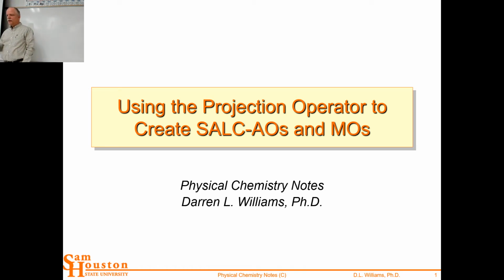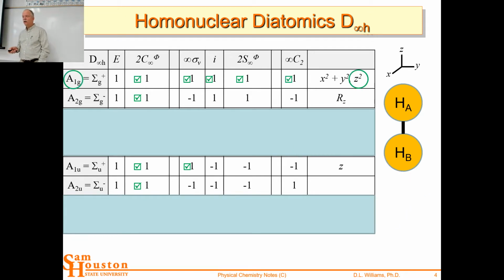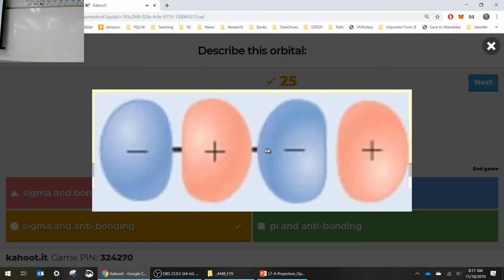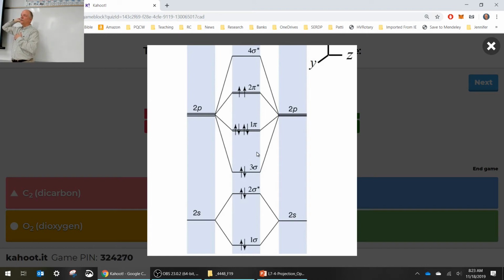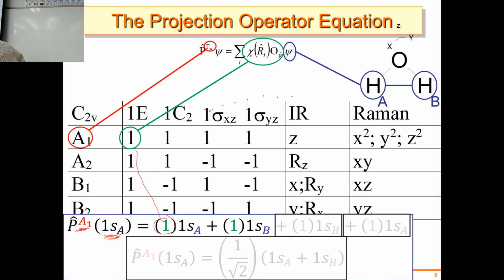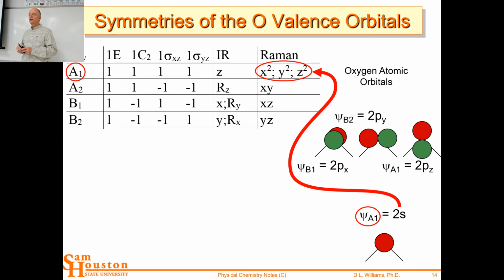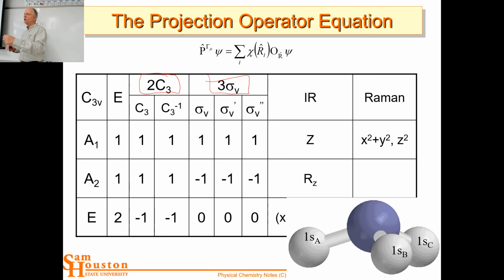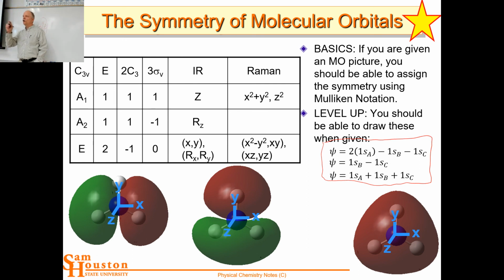Projection Operator to SALC-AO to MO Procedure 4448 2019 L7-4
This video introduces the Projection Operator for creating Symmetry Adapted Linear Combinations of Atomic Orbitals (SALC-AOs). These SALC-AO's define how the symmetry-connected (chemically-identical) atoms' orbitals combine. Then the non-chemically-identical atoms combine SALC-AO to SALC-AO if and only if they have the same symmetry (same Mulliken notation). In other words B2 SALCs combine with B2 SALCs, etc to form the B2 molecular orbital.